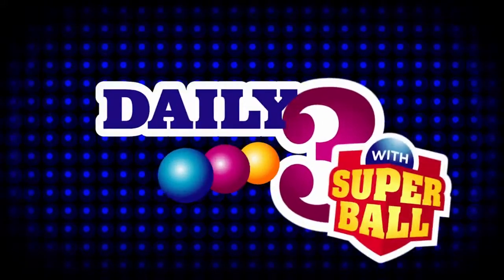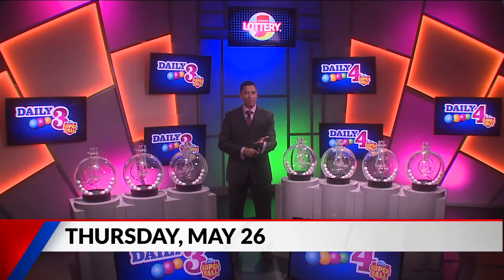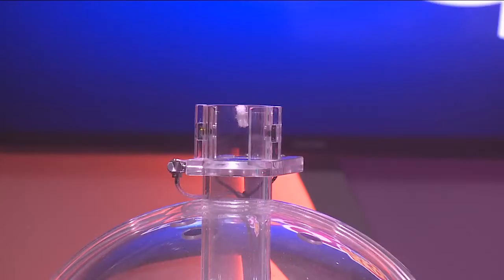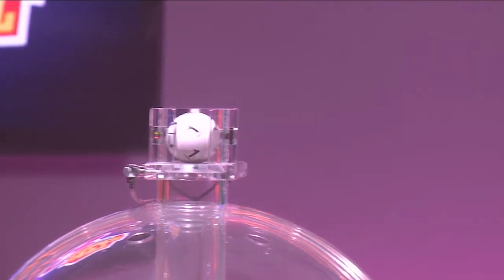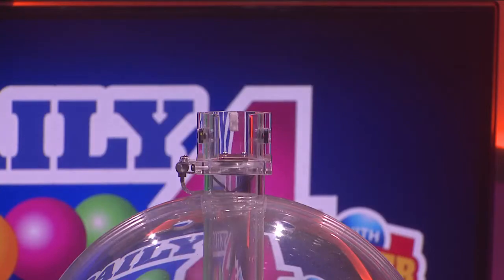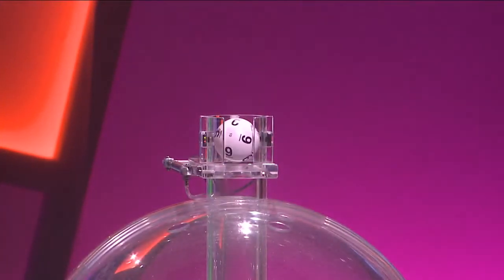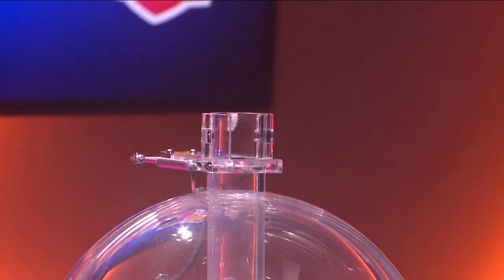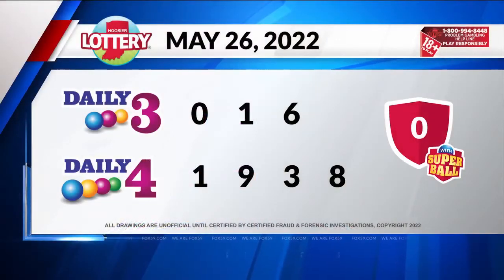Daily 3 Daily 4 Evening Drawing: May 26, 2022